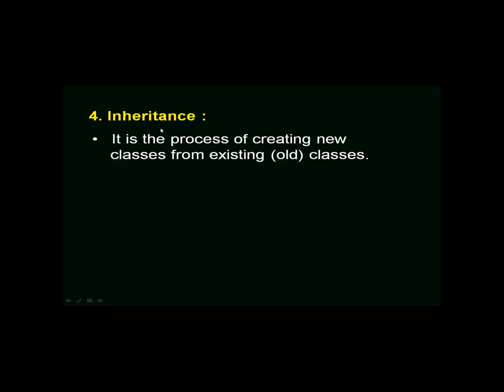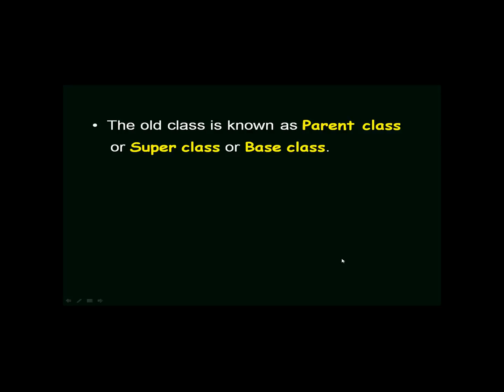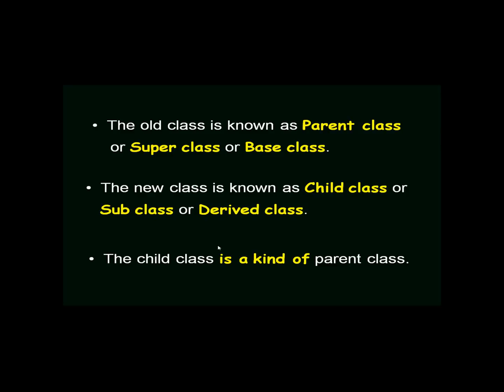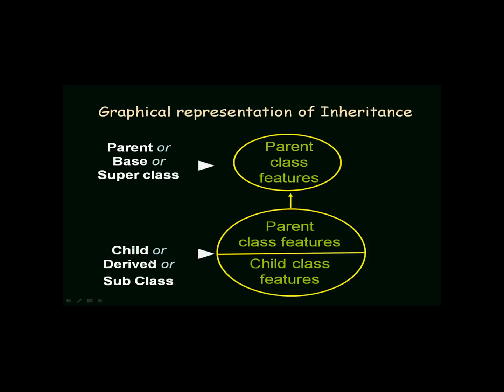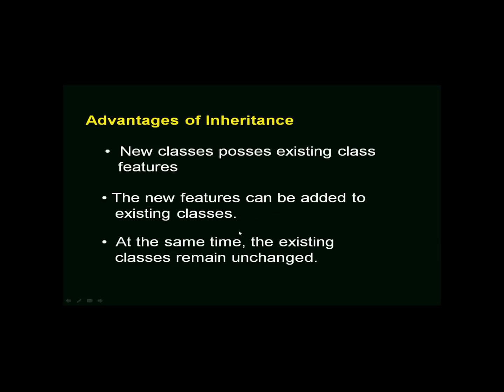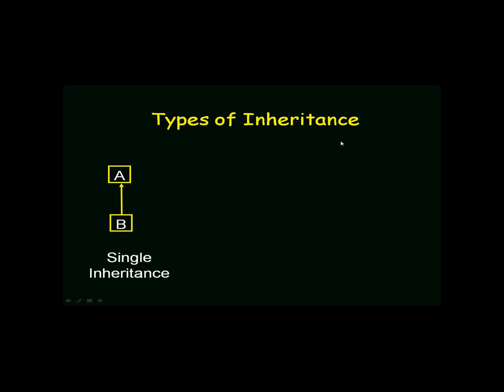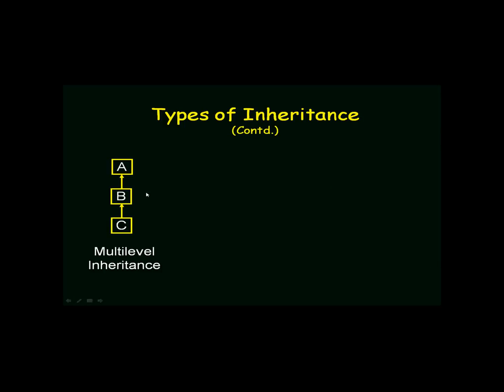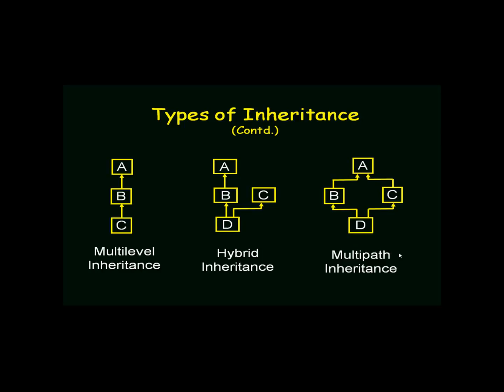04 OOPS Concepts 01 - B